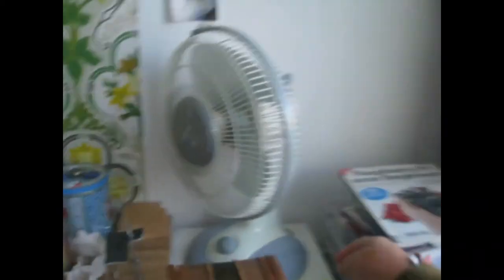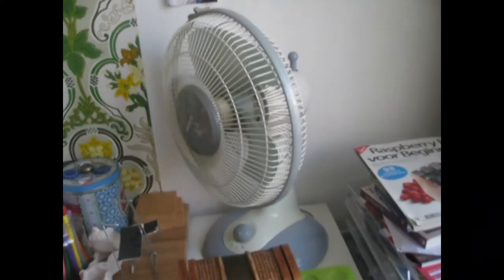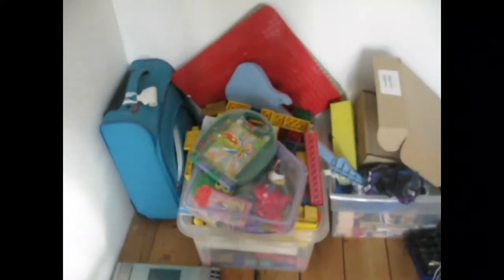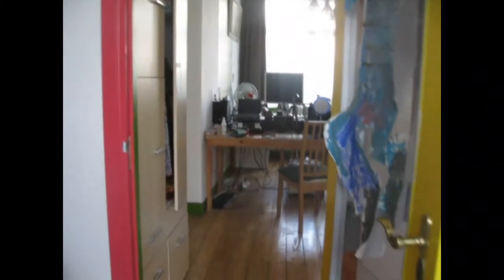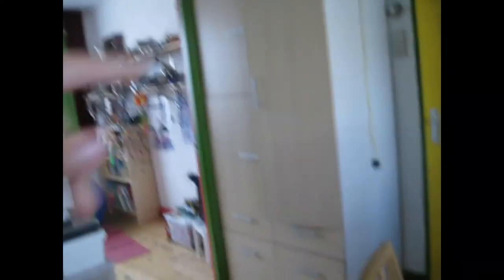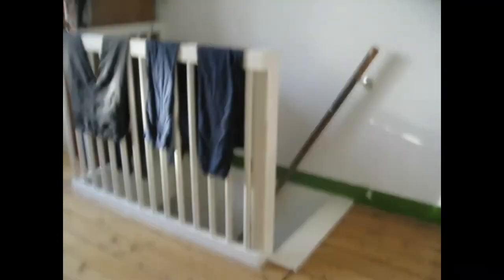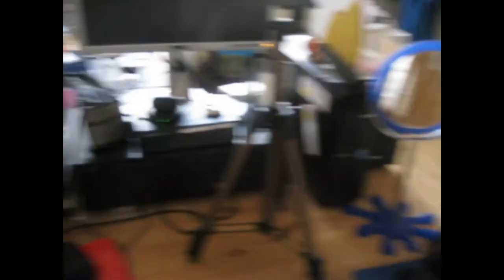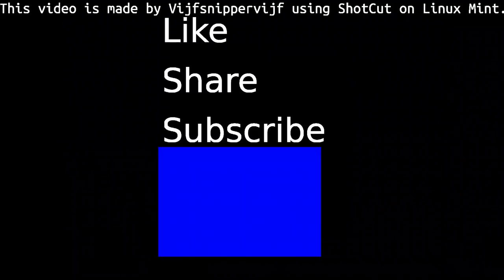Home Improvement - What Will Happen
This is Part 2 of a two-part series about the home improvement. In this video, I'll talk about what will happen next. In part 1, I'vetaked about what has already happened.